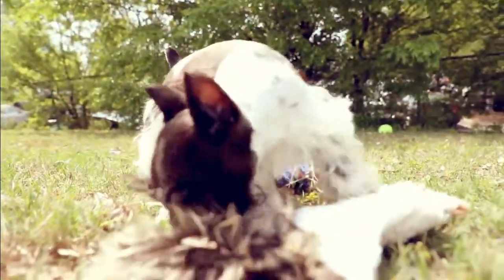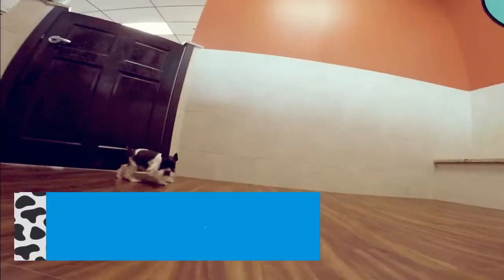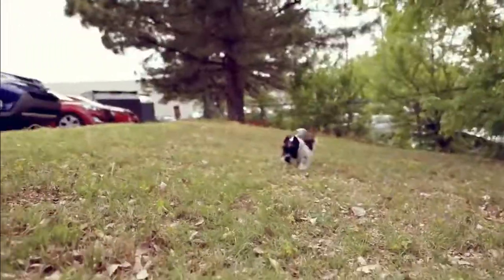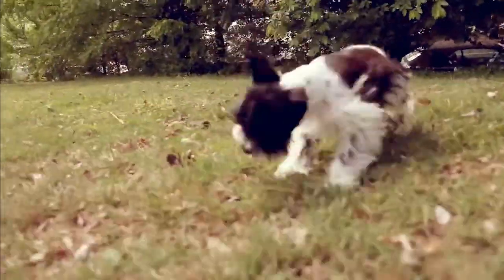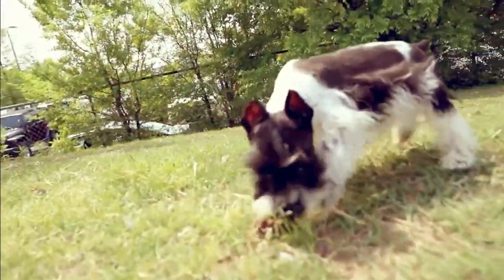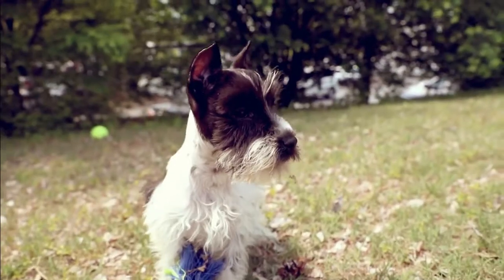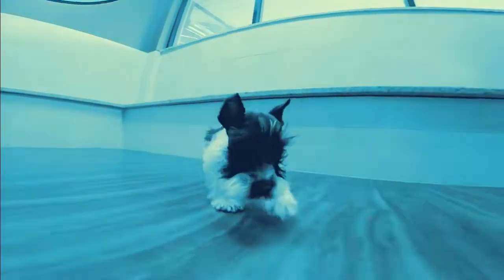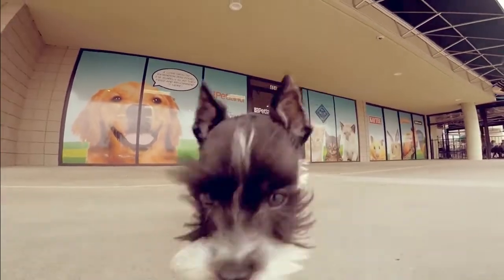Miniature Schnauzer Fun Facts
Miniature Schnauzers have their origins in 19th Century Germany where farmers crossbred the Affenpinscher, the Standard Schnauzer, Poodle, Pomeranian, and the Miniature Pinscher to create the spirited breed.

Their most dominant traits stem from the Schnauzer’s physique, and the Miniature Pinscher’s size and this fusion form the Zwergschnauzer which is German for Dwarf Schnauzer or Miniature Schnauzer.

These small dogs were bred to assist farmers by catching rats, guarding properties, and herding cattle. In 1924, four Miniature Schnauzers were imported into the US from Germany, and 84 years later in 2008, they were ranked as the 11th Most Popular Dog Breed in the country. Their wiry coats come in silver, black, pepper and salt or white colors.

Miniature Schnauzers are friendly, alert, and exceptionally territorial dogs. They only bond with strangers after their owners have cleared them as safe by interacting with them. They come highly recommended for elderly people and young children that are not rowdy.

They are obedient and loyal, never overaggressive, and need to be continuously occupied. They are spirited creatures and tend to keep themselves busy when they are bored by creating their own entertainment.

With early socialization, they are friendly towards other dogs and cats. They are excellent trackers and are easy to train. They also possess a high prey drive due to their history as rat catchers and will pursue small animals in the outdoors when they are not on a leash or fenced-in setting.

Miniature Schnauzers are fearless and highly intelligent, and they are often used in competitions that test obedience and alertness. They have an optimal sense of hearing, and they make excellent guard dogs and watchdogs.

Petland Memphis
7970 Giacosa Place Suite 104